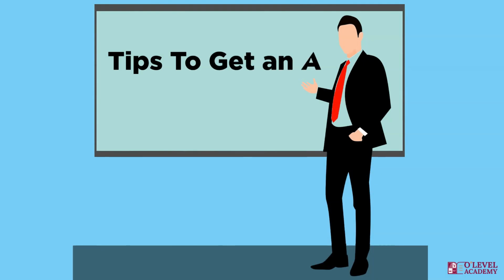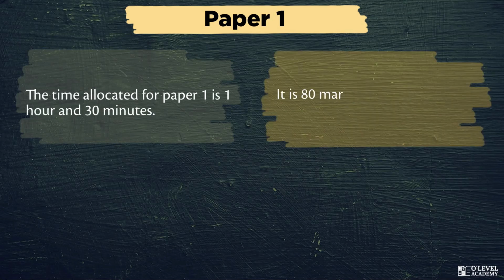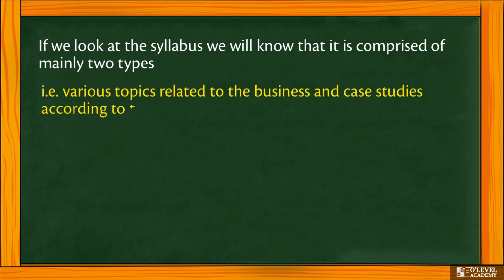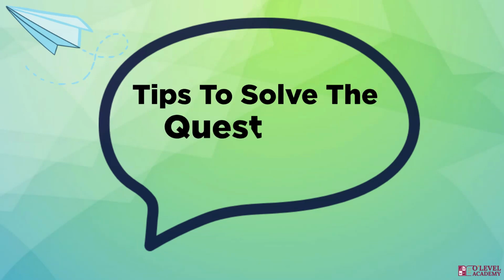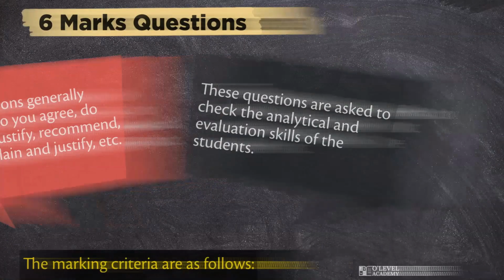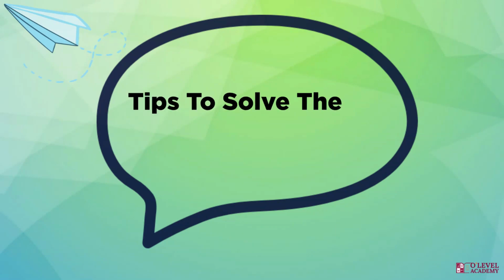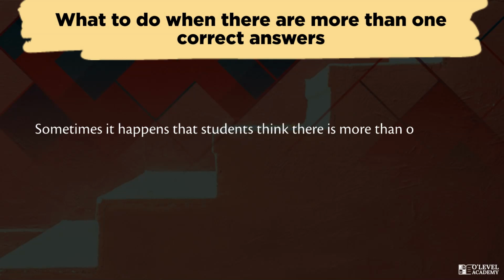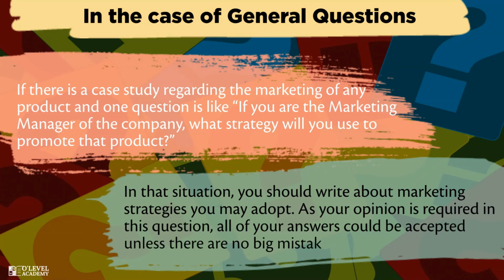Decoding How to Get an A* in Business Studies (7115)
📌Decoding How to Get an A* in Business Studies